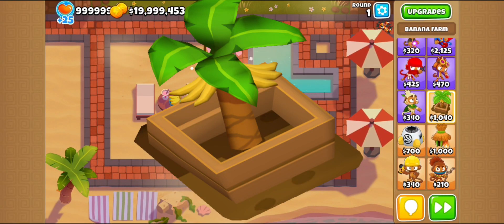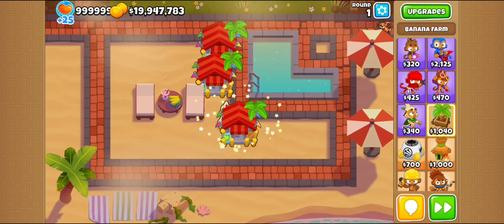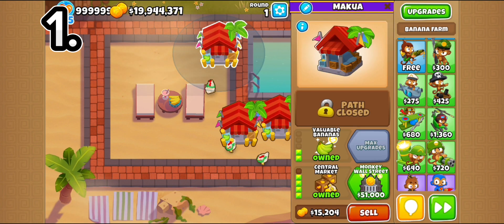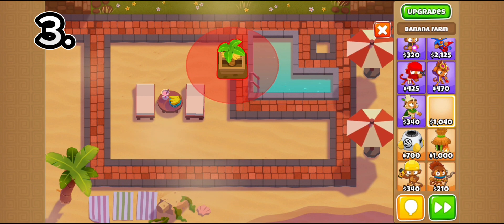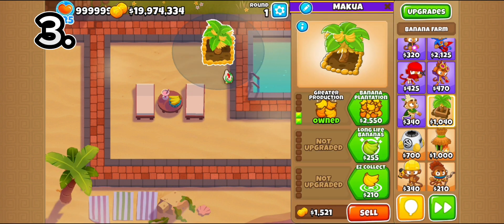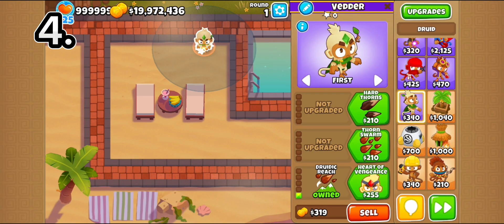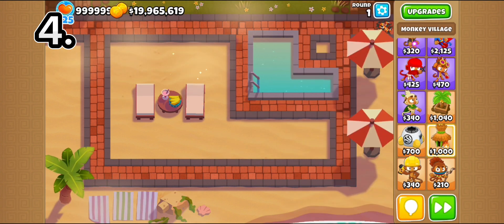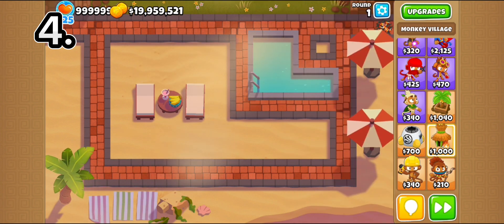4 farming tips for btd6!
These are some farming tips I know off the top of my head